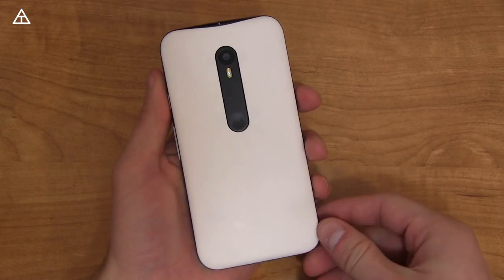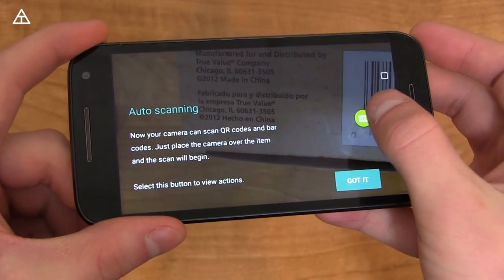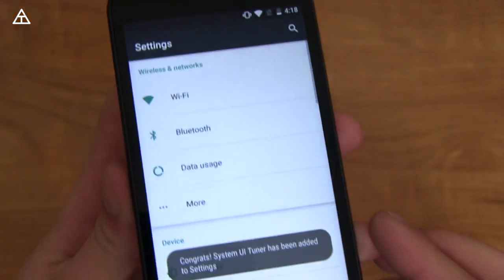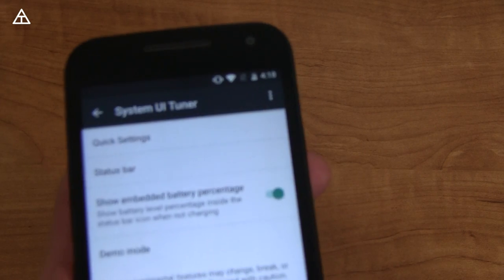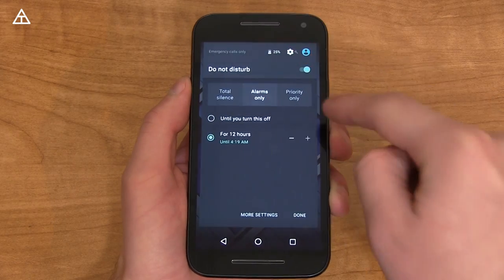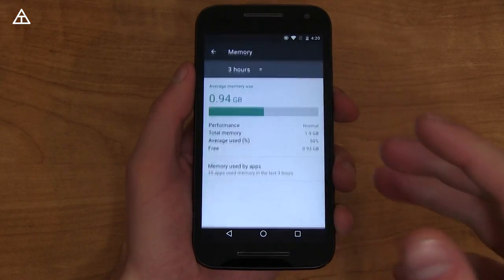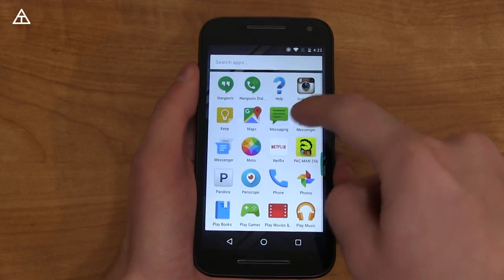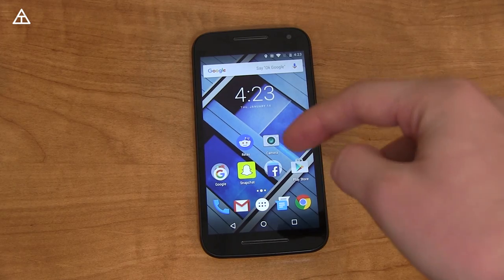Moto G 3rd Gen Android 6.0 Marshmallow Update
Motorola has updated the Moto G 3rd gen to Android 6.0 Marshmallow! Here's a video showing off what is new and the changes.

I got this update as an OTA.